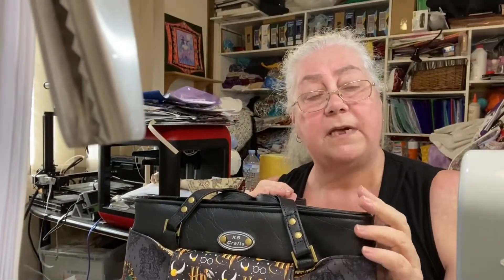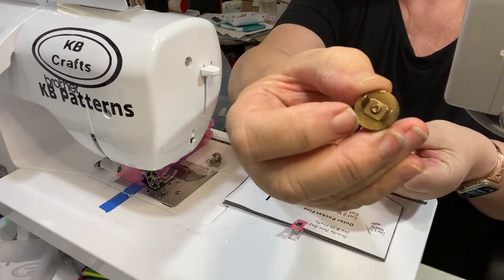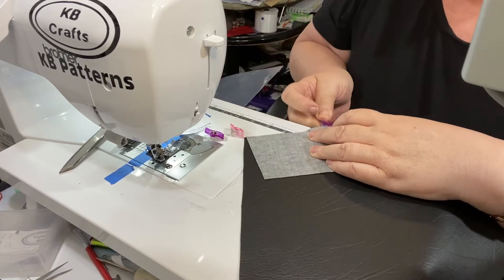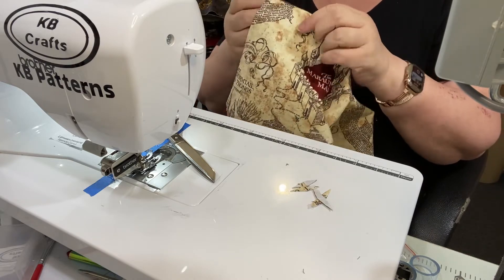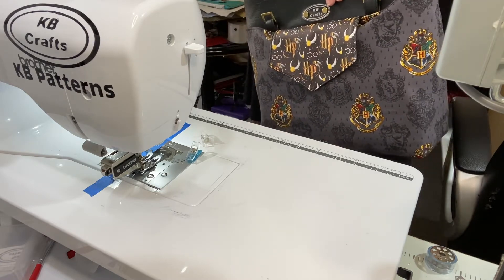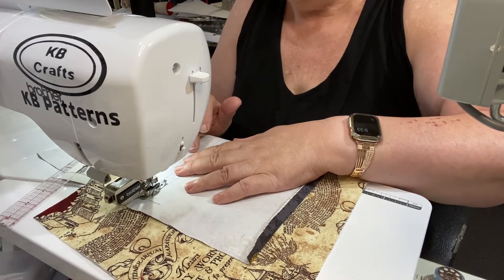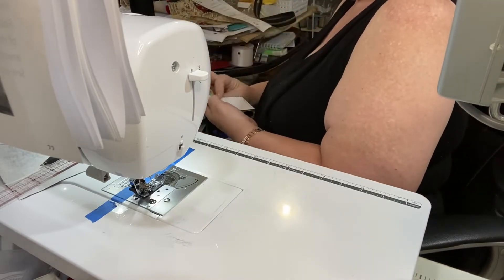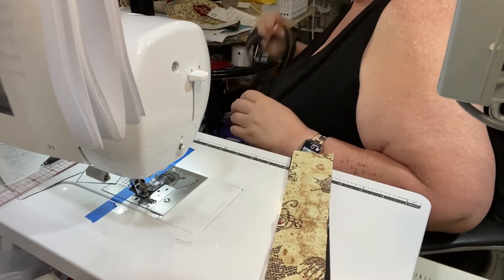Trinity Tote Bag by Sew and So Crafty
Click the link below to jump to the component you are making.

0:00:00 Intro
0:02:18 Straps and Connectors
0:10:07 Front Flap
0:14:05 Front Flap Construction
0:20:22 Adding Strap Connector Facing/Strap Connectors/Flap/Business or Handmade Logo
0:26:30 Adding Foam
0:30:27 Exterior Pockets
0:41:08 Outer Construction
0:42:50 Box Corners
0:44:08 Outer Unit
0:44:37 Lining - Interior Zipper Pocket
0:57:33 Adding the Pocket Zipper
1:00:26 Completing the Zipper Pocket
1:04:51 Card Slots
1:07:55 Creating Card Slot Panel (w/Slip Pocket)
1:10:47 Creating the Centre Lining Panel
1:13:15 Adding Lining Sides to Complete the Lining Panel.
1:16:57 Constructing the Recessed Zipper Panels
1:32:41 Finishing end of zipper
1:33:31 Adding Top Facing to Lining
1:40:16 Construction of Lining panels
1:45:23 Final Construction
1:57:59 Adding Straps to Complete Your Bag

Pattern available (Here)

Video made, with permission, by Koorilyana Boutique Crafts.